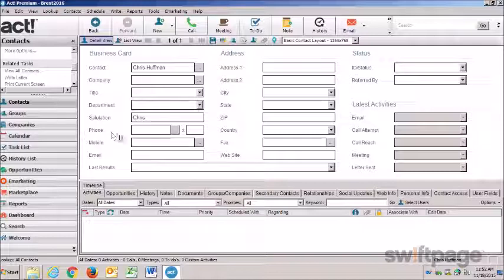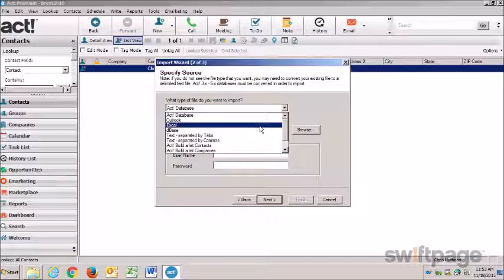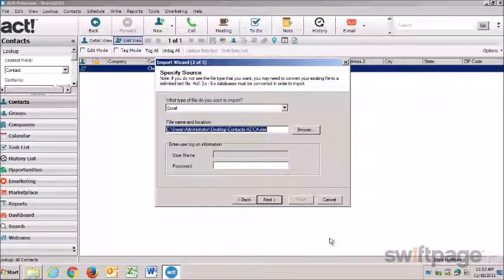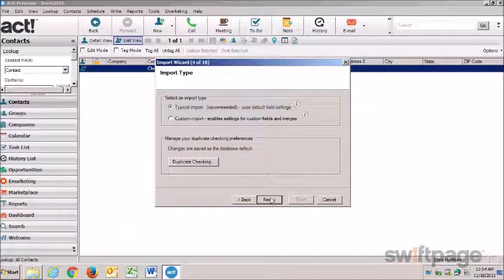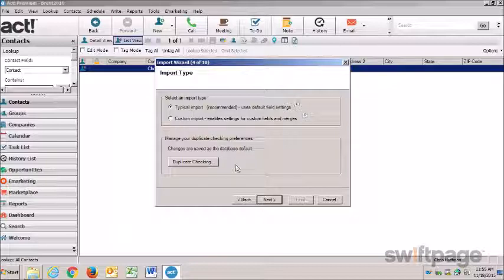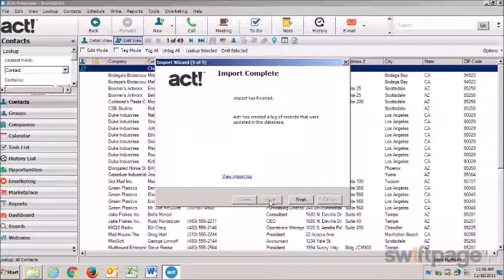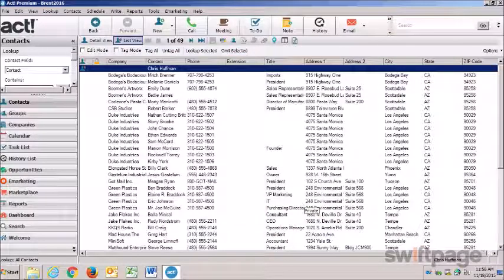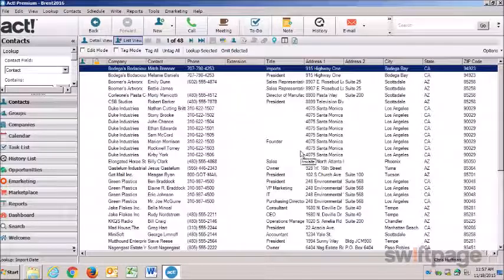How to Import Data into Act!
This feature tour of Act contact management database shows how you can import data into the system.